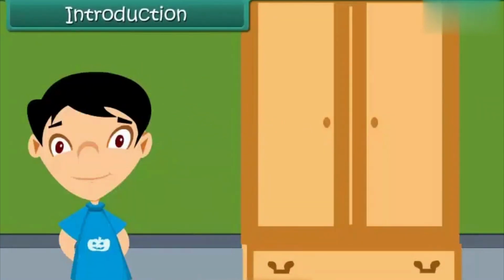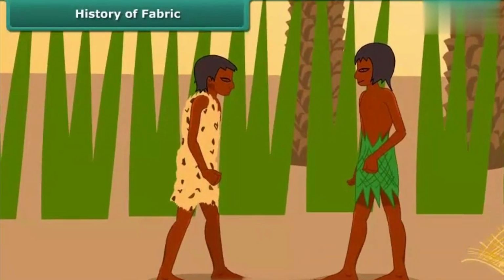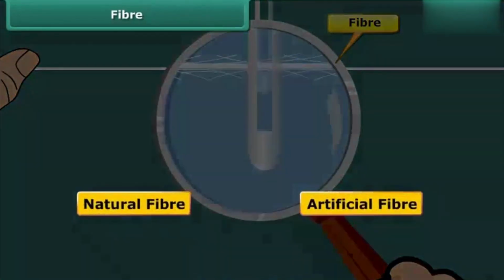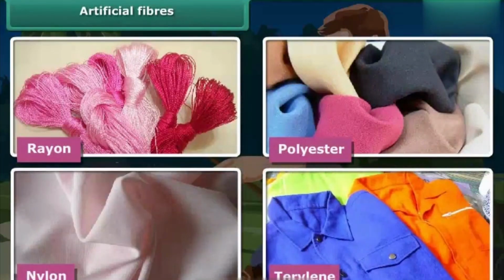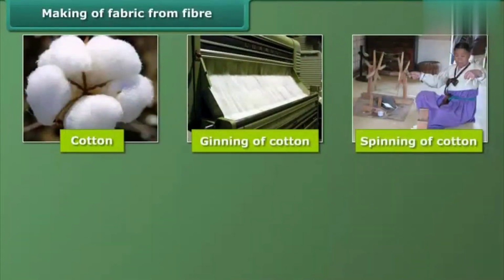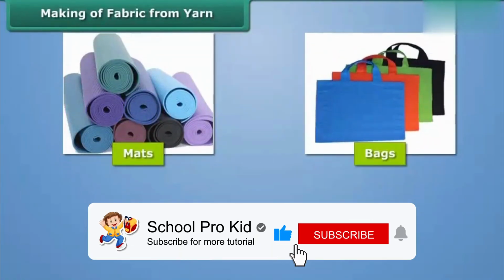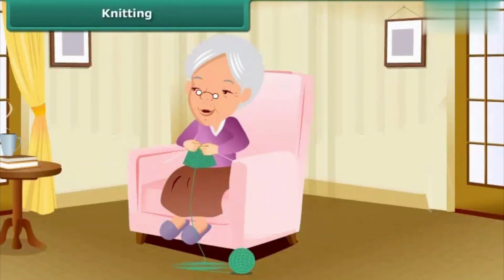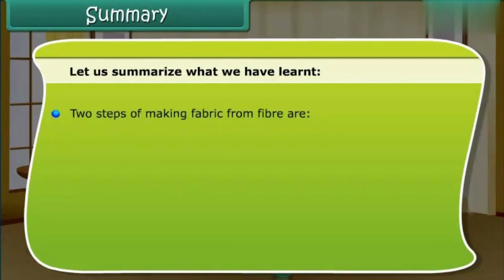🧵 Fiber to Fabric | Class 6 Science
📖 What You’ll Learn:
✔️ The journey from fiber to fabric
✔️ Different types of fibers
✔️ The process of turning fiber into fabric
✔️ The importance of fabric in our daily life

🧶 What is Fiber?
Before we dive into fiber to fabric, let’s first understand what fibers are. Fibers are long, thin strands that come from plants or animals, and they are used to make fabric.

🌾 Types of Fibers
Fibers are mainly of two types:

Natural Fibers
Plant-based Fibers: These come from plants. Cotton, jute, and flax are examples of plant fibers.

Animal-based Fibers: These come from animals. Wool (from sheep) and silk (from silkworms) are examples of animal fibers.

Synthetic Fibers
These are man-made fibers, often derived from petroleum. Nylon, polyester, and rayon are examples of synthetic fibers.

Here’s how fibers are turned into the clothes we wear:

1. Harvesting the Fiber:
Cotton: Cotton plants are harvested, and the cotton fibers are separated from the seeds.
Wool: Sheep are sheared to obtain wool.
Silk: Silkworms spin a cocoon, which is then collected to extract the silk fibers.

2. Spinning the Fiber into Yarn:
Once the fibers are harvested, they need to be spun into yarn. This is done by twisting the fibers together. The yarn can be spun by hand or using machines in large-scale industries. The spinning process makes the fibers stronger and easier to weave or knit into fabric.

3. Weaving or Knitting the Yarn into Fabric:
The spun yarn is then turned into fabric by two methods:
Weaving: The yarn is woven on a loom by interlacing two sets of threads (warp and weft) to form fabric.
Knitting: The yarn is looped together in a series of interlocking loops to create fabric. Knitting is typically used to make stretchable fabrics like those used for T-shirts and socks.

4. Dyeing and Printing:
After the fabric is made, it is often dyed in various colors or printed with patterns to make it more attractive. Natural dyes come from plants and animals, while synthetic dyes are man-made.

5. Finishing the Fabric:
The fabric goes through several finishing processes to make it smoother, stronger, and more comfortable to wear. This can include softening, bleaching, and waterproofing the fabric. Some fabrics are also treated to make them shiny or wrinkle-resistant.

👗 Types of Fabrics We Use:
Cotton: Soft and breathable, often used for T-shirts, bedsheets, and towels.
Silk: Soft and shiny, used for fancy clothing like sarees and dresses.
Wool: Warm and insulating, often used for sweaters, coats, and blankets.
Jute: Strong and durable, often used for making bags, ropes, and mats.

🌱 The Importance of Natural vs. Synthetic Fibers:
Natural Fibers:
Advantages: Comfortable, biodegradable, breathable.
Disadvantages: May shrink or wrinkle easily, can be expensive.

Synthetic Fibers:
Advantages: Affordable, durable, resistant to wrinkles and shrinking.
Disadvantages: Non-biodegradable, may not be as breathable as natural fibers.

💡 Fun Fact:
Did you know that silk is one of the oldest fibers used by humans? It has been used for over 5,000 years, and it’s known for its luxurious feel and shine!

🔬 Fun Experiment: Spinning Fiber into Yarn
You can try a simple experiment at home to spin fibers into yarn:
Materials Needed:

Cotton threads or wool fibers
A hand-held spindle or even a pencil
Steps:
Take the fibers and hold one end tightly.
Start twisting the fibers in a clockwise direction.
As you twist, keep adding more fibers, gradually creating a yarn.
Try to make your own yarn using different fibers like cotton or wool!

💬 COMMENT: What is your favorite type of fabric, and where does it come from?